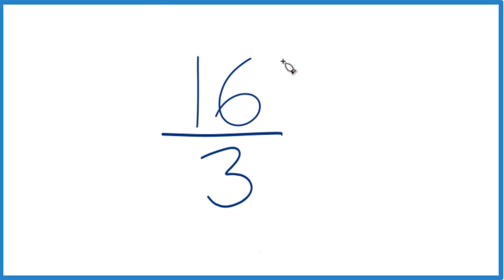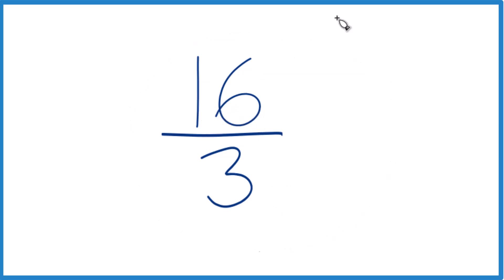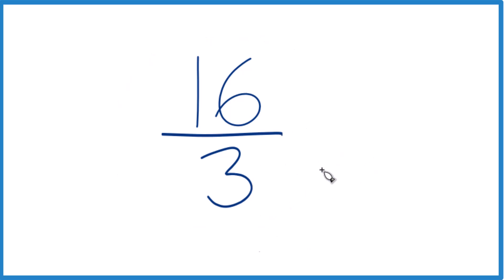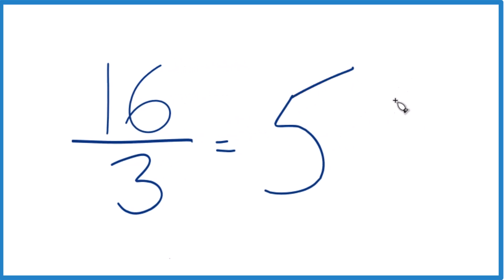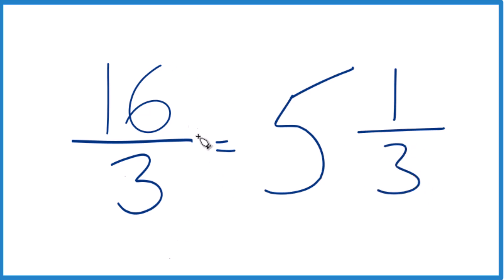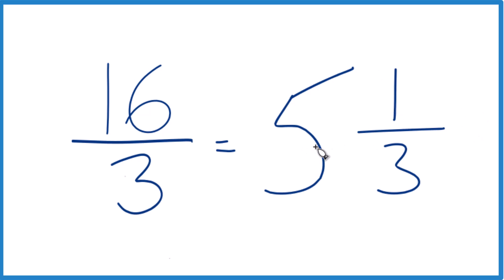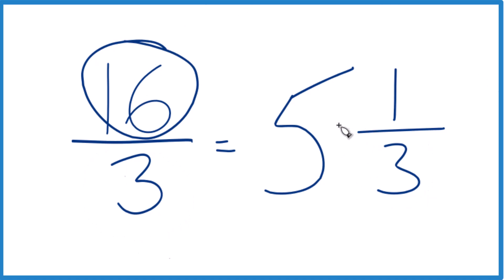How to Simplify the Fraction 16/3 (and as a Mixed Fraction)